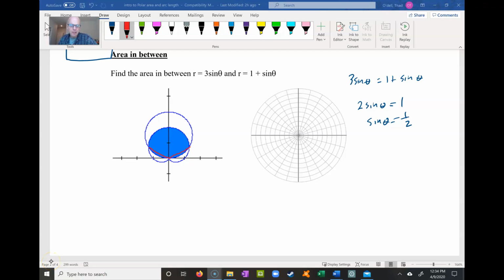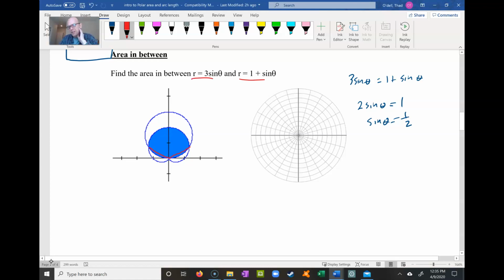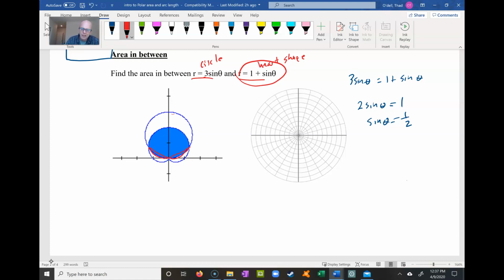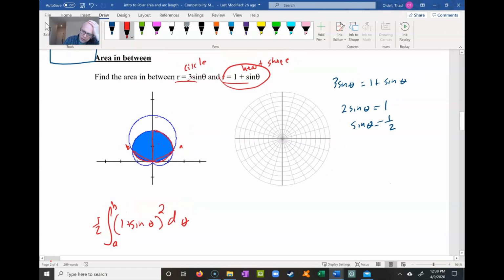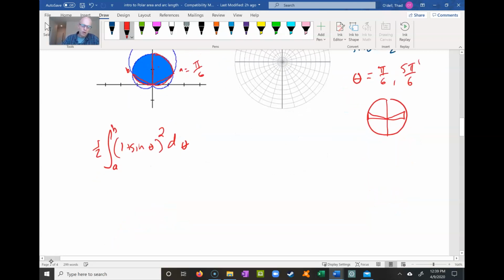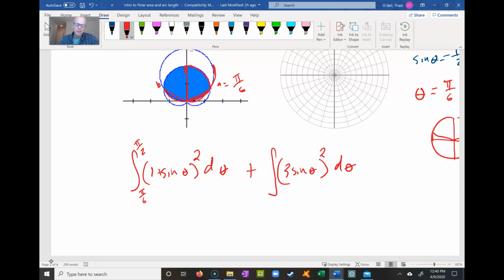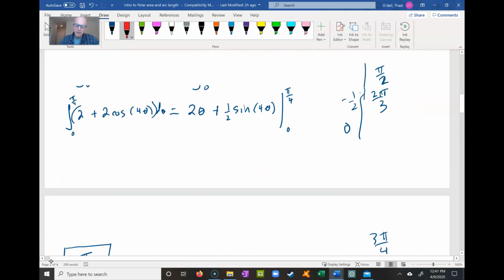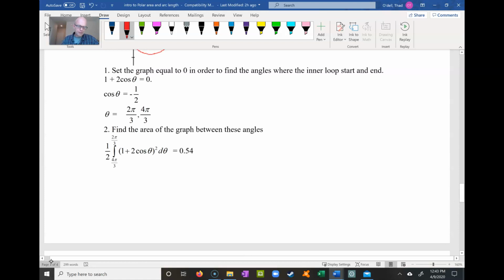using Calculus to find the area between two polar coordinate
one example of finding area between two polar coordinate curves using integation.